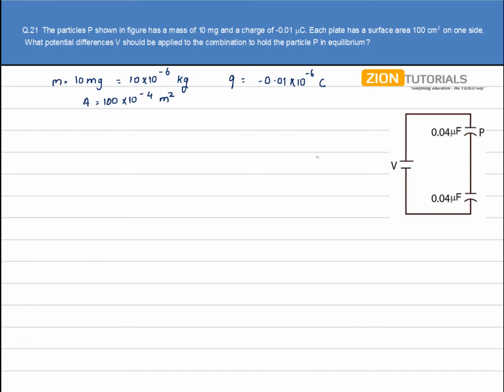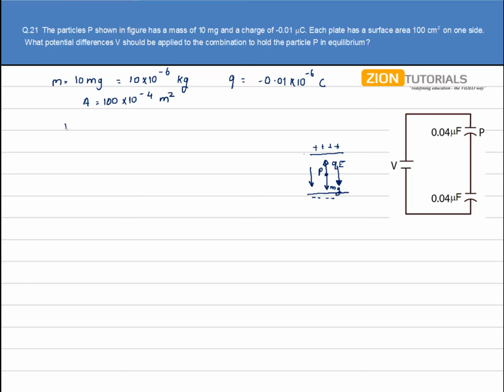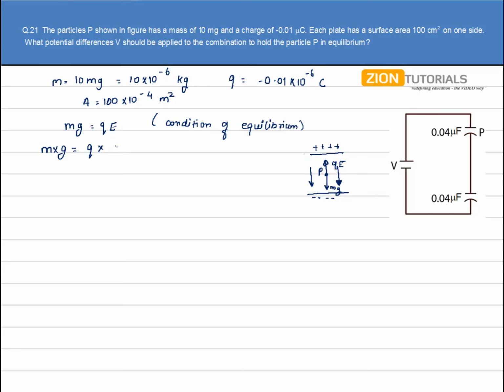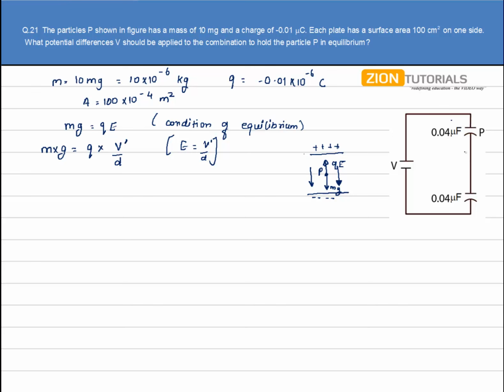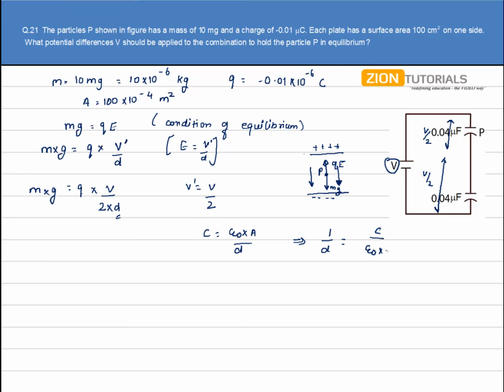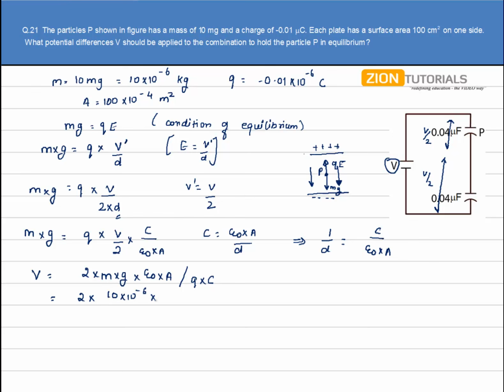Capacitor 21 - H.C. Verma Physics Video Solutions